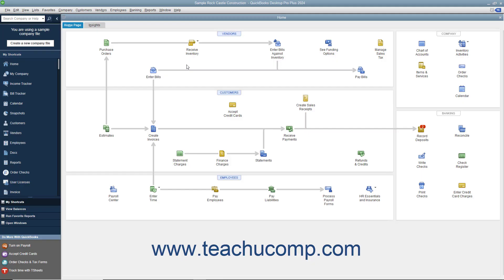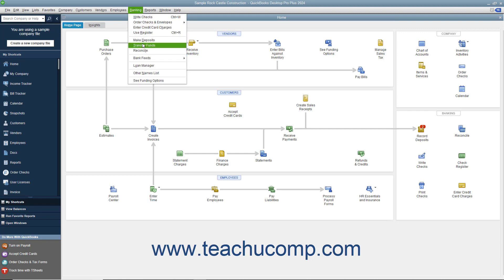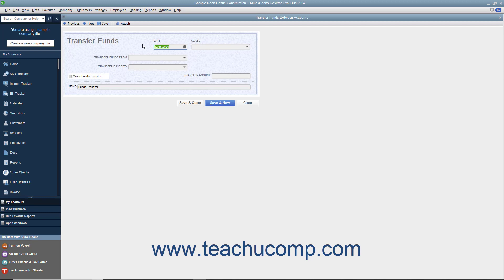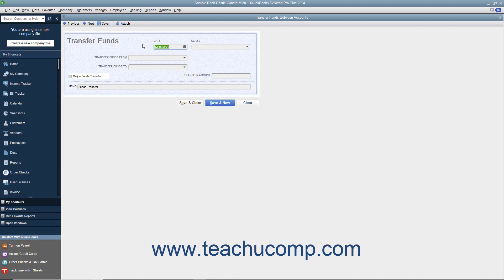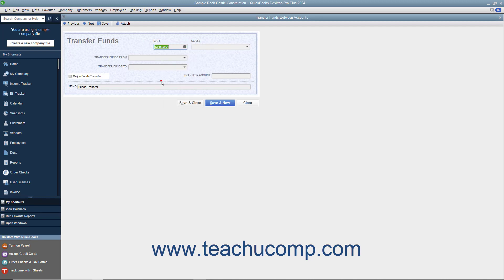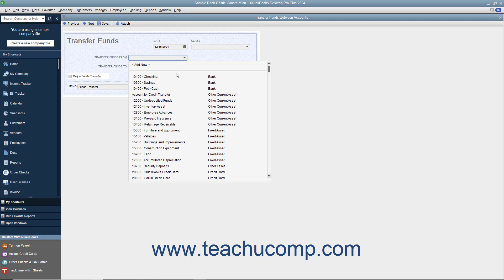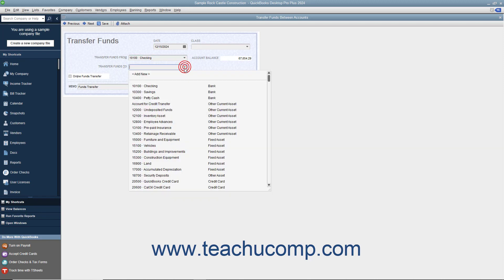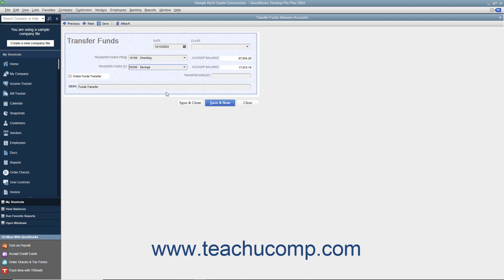How to Transfer Funds between Accounts in Intuit QuickBooks Desktop Pro 2024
This video shows you how to transfer funds between accounts in QuickBooks 2024. This video is from our complete QuickBooks Desktop training, _Mastering QuickBooks Made Easy_ ™. *To get the full QuickBooks Desktop training, please visit:*